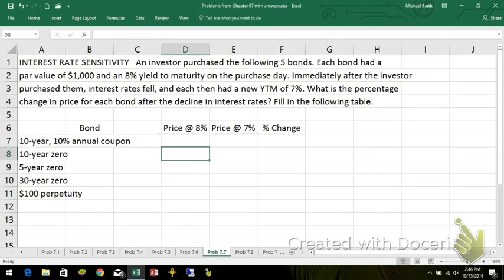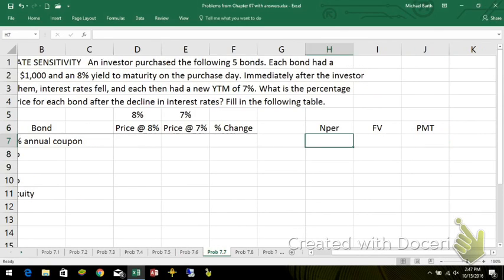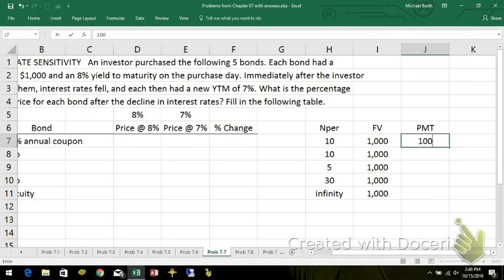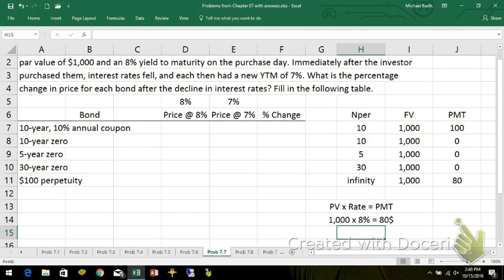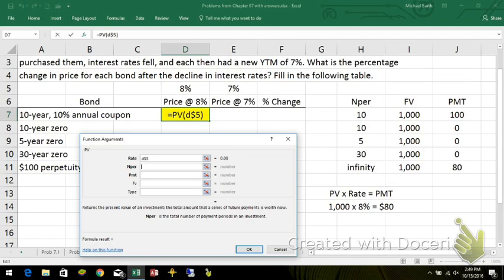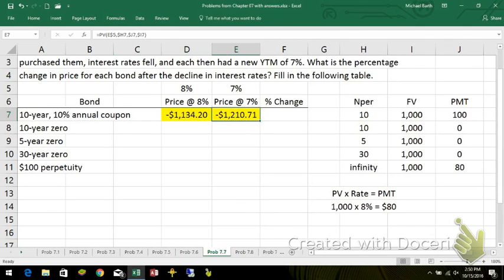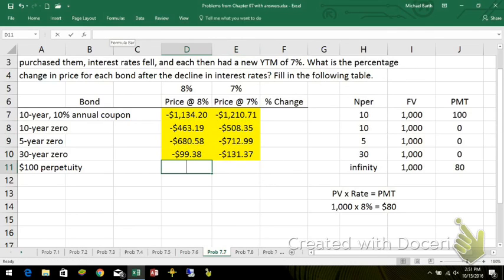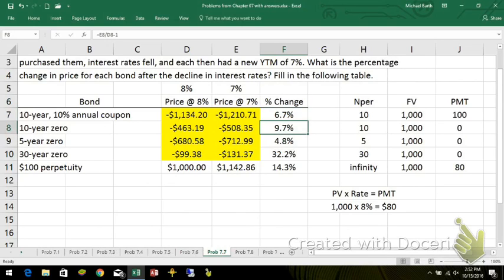Problem 7.07 BH